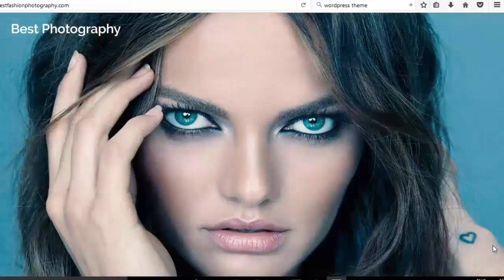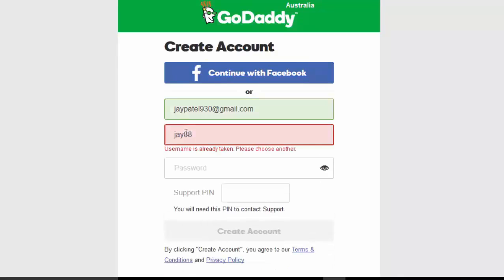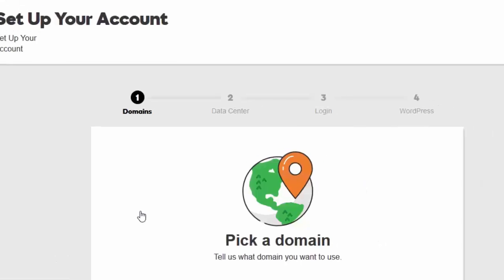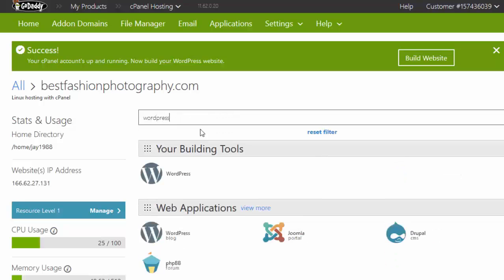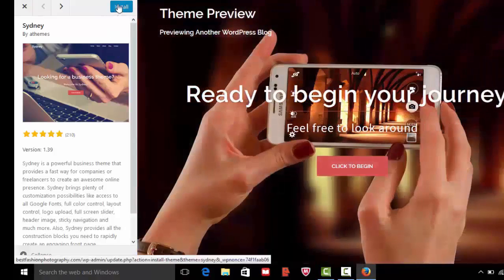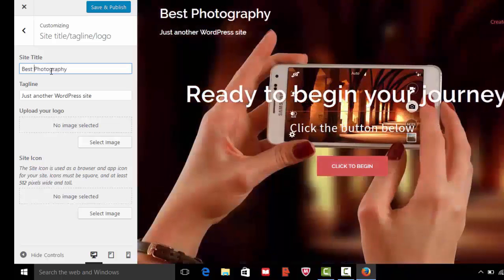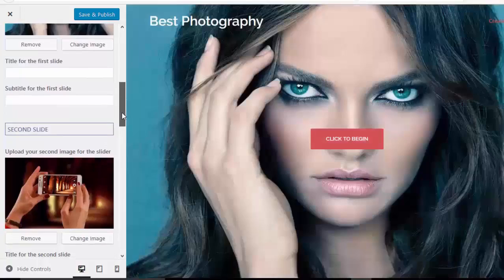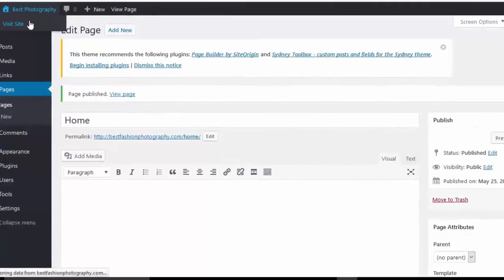How to Create a Website, QUICK & SIMPLE Way?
This Video Show you Quickest way to make a website.

You can create your website following this simple steps.

1 Select Hosting Company and Domain Name
Choose your domain and hosting service provider company. here we are select godaddy. after that you can select your hosting package. in economy pack you get one year domain free for buying hosting service. search your domain name ( Your website name) if your domain name is available than continue the process.

2 Purchase Domain and Hosting
Create Godaddy account and fill up all your details and make payment. ( If you want free domain and hosting than comment in below section)

3 Create Cpanel Account.
After making payment create Cpanel account here you can click on web hosting and click on set up button. select your domain name and data center. fill up Cpanel username and password.

4 Create Wordpress Account.
Click yes to create wordpress website and fill up the wordpress account username and password. search wordpress in Cpanel and click on wordpress logo and you will be on your wordpress dashboard.
if you want to go again your wordpress dashboard just search Below URL
and enter username and password.
Here in your wordpress dashboard you can change your website themes, content, and image. from here you can control your website.

you can see how to change theme and images on website in our video.

This is basic information about how to make website quick and easy way. If you have any query about making website than post in the comment section. We will solve it as fast as possible.

It is helped you it would be of a great help to us.